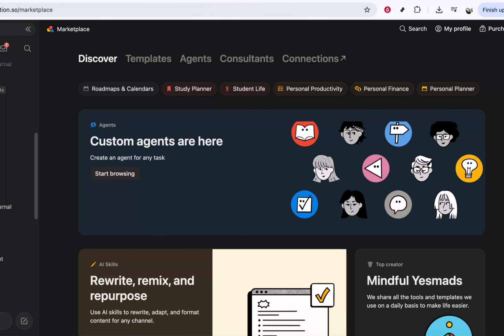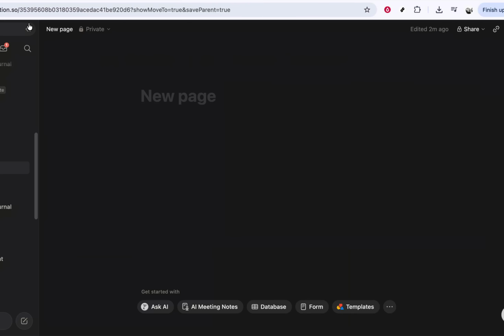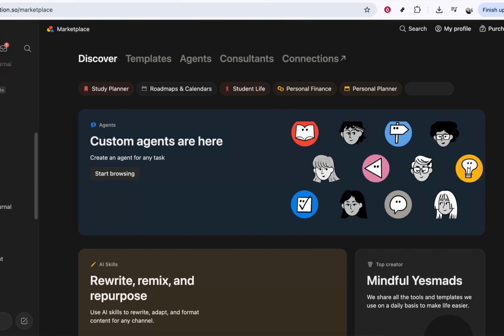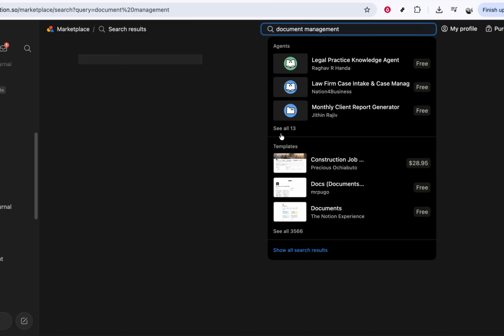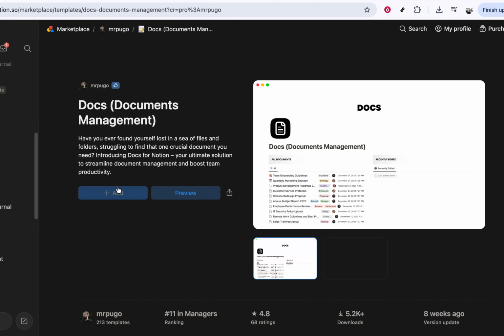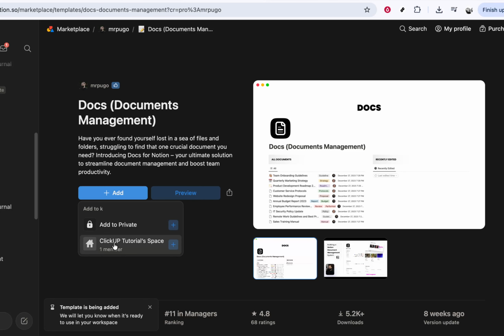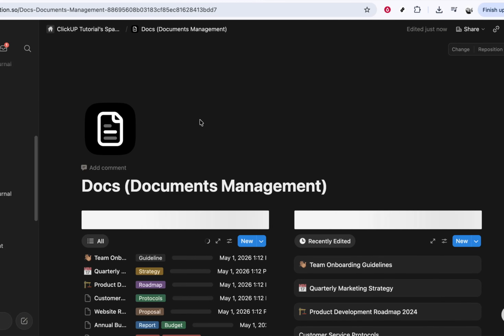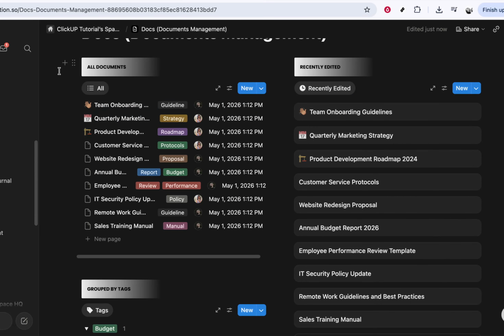How to Build a Document Management System in Notion Unpaid Template | Full Guide 2026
Today we cover how to build a document management system in Notion using a simple unpaid template for better organization.